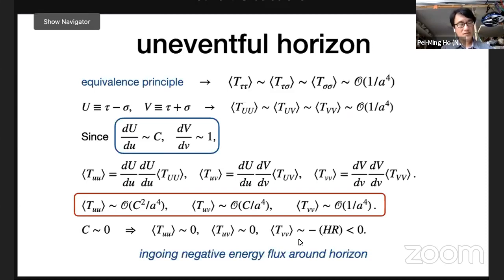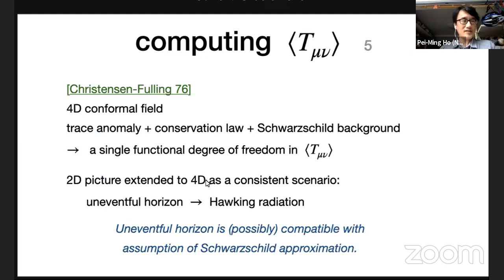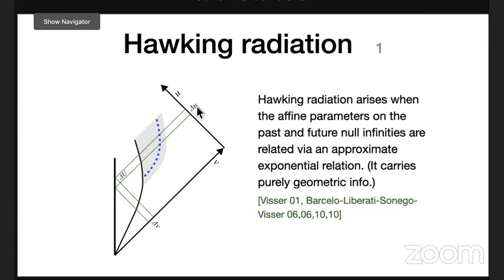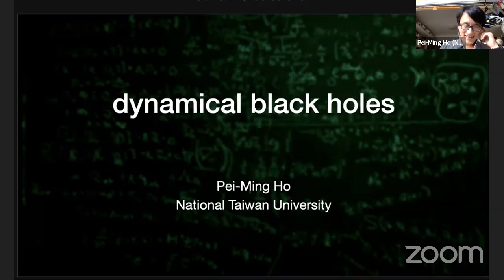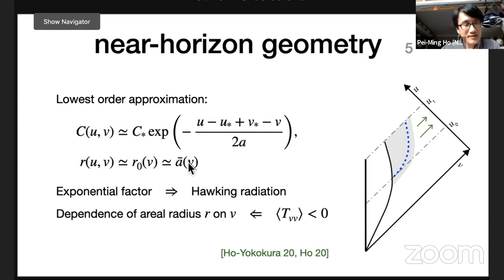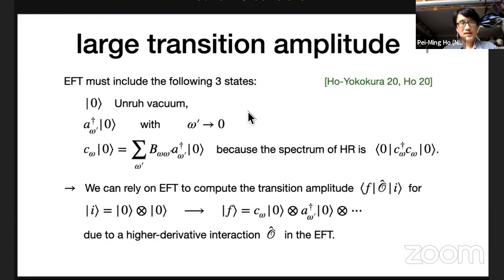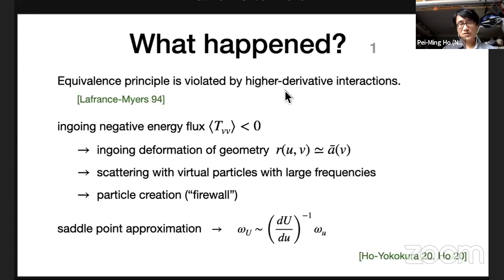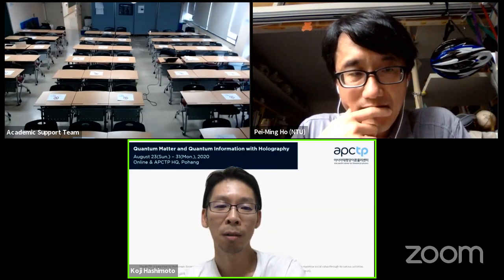[QMQI] Pei-Ming Ho 2 & 3